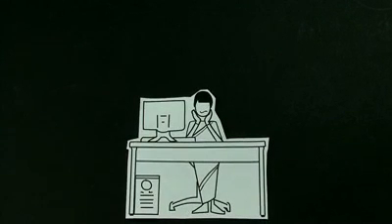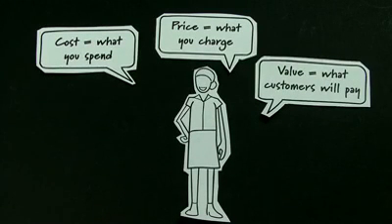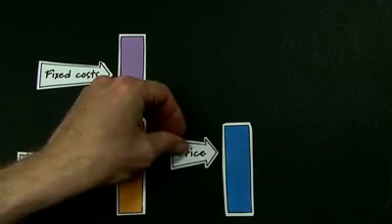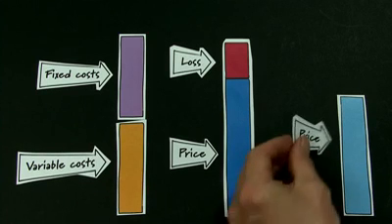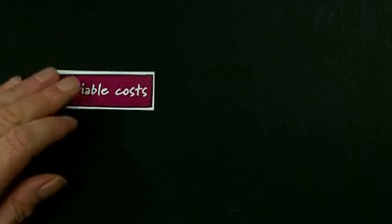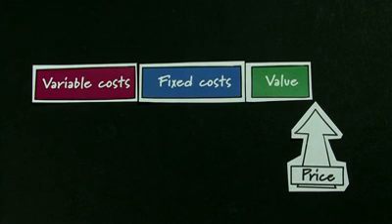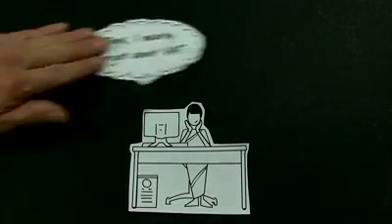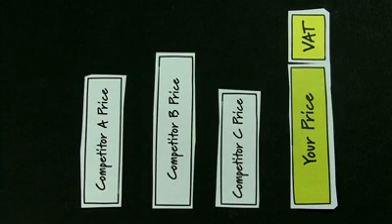Setting the right price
Video to help you understand the difference between cost, price and value.